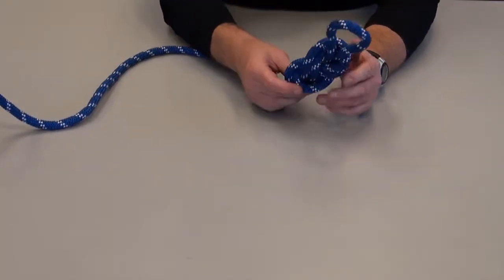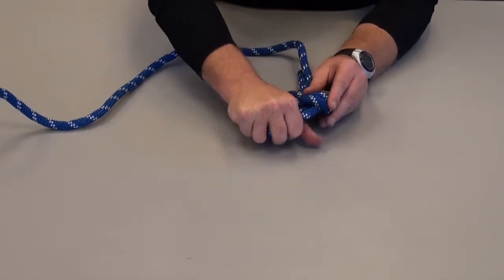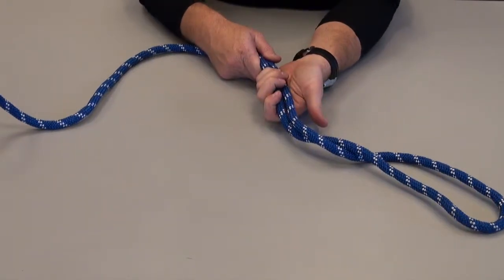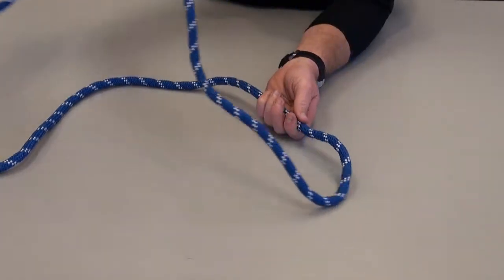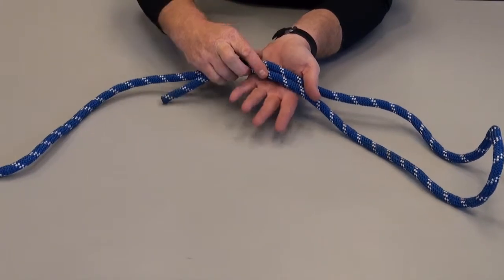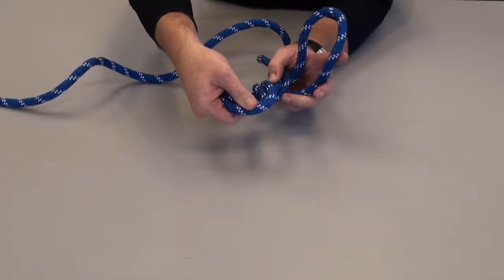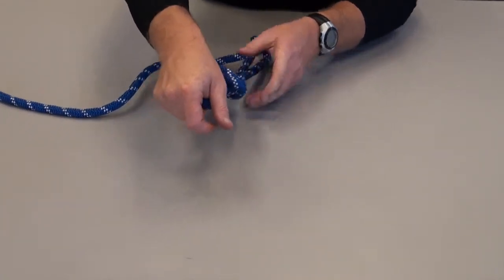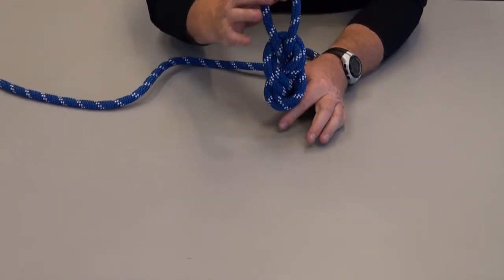Rope Knots 8 On a Bite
This video demonstrates how tie the figure 8 on a bite.